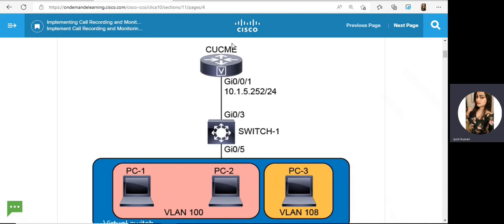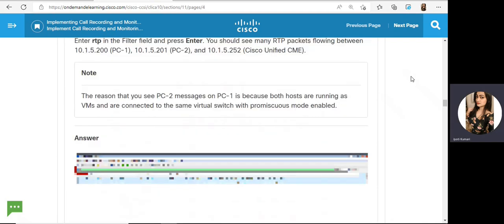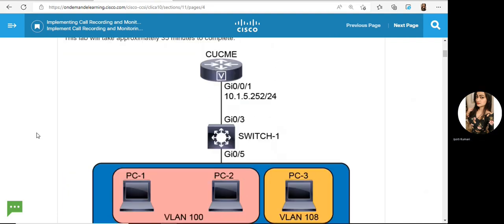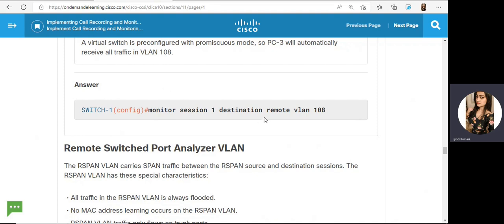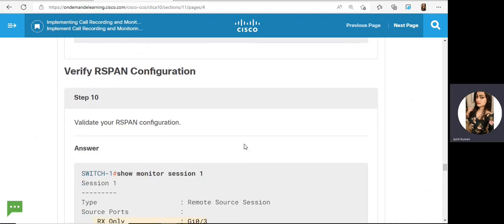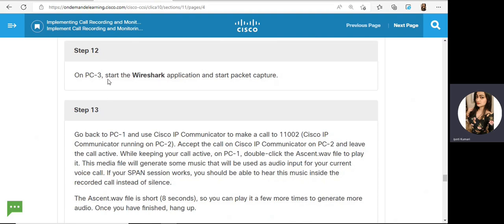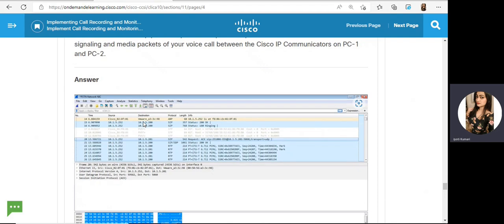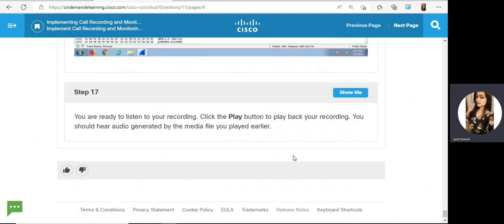Call recording and monitoring- Lab explanation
In this video, you will learn how to configure and verify call recording and monitoring using SPAN and RSPAN.